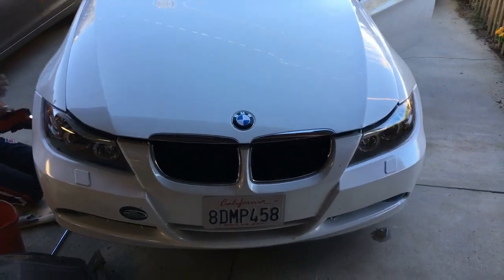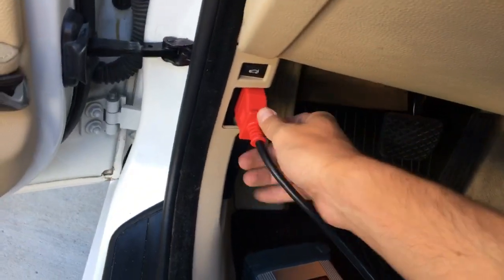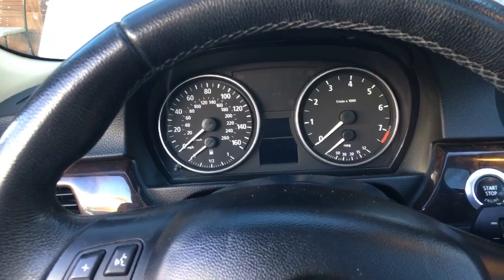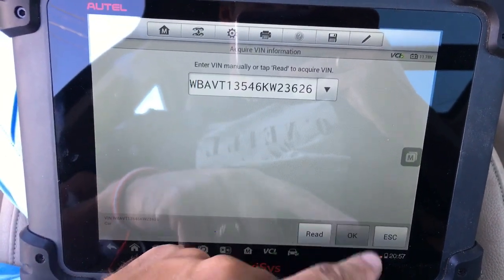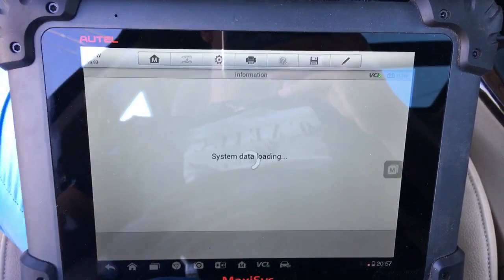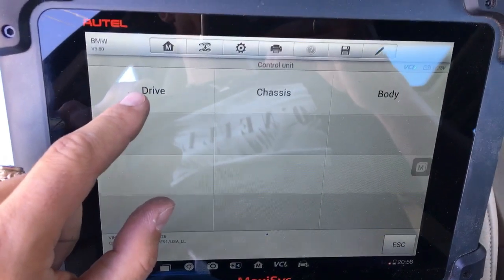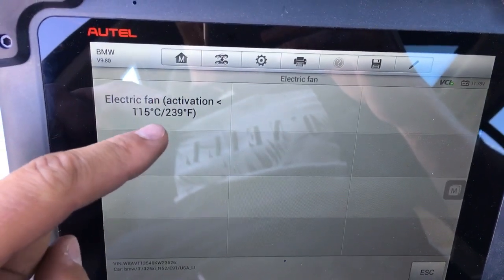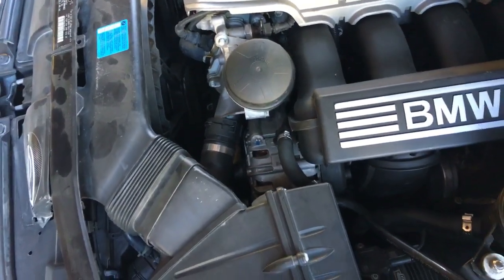HOW TO TEST RADIATOR FAN ON BMW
► MaxiCom Scanner

In this video we will be using MaxiSys MS908P to test the radiator fan on this BMW e90. This scanner should work on any BMW past 1996.
We have used it on BMW e65 e66 e60 e83 and e46 to test the fan and it works great.

This video might be helpful on:

BMW E90 Test Radiator Fan E91 E92 E93 BMW 325i 328i 330i 335i 316d 318d 320d 325d 330d 335d 316i 318i 320i 323i

BMW e60 e61 Test Radiator Fan  520i 523i 525i 528i 530i 535i 550i 520d 525d 530d

BMW E65 E66 Test Radiator Fan  735i 745li 745i 750li 750i 760li

BMW E83 Test Radiator Fan  X3